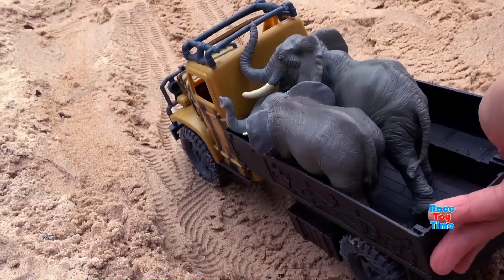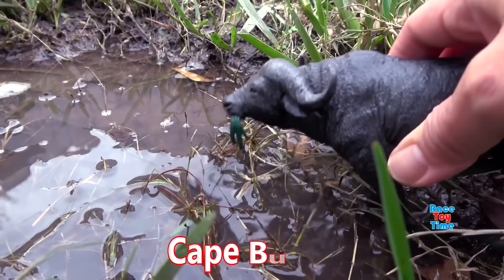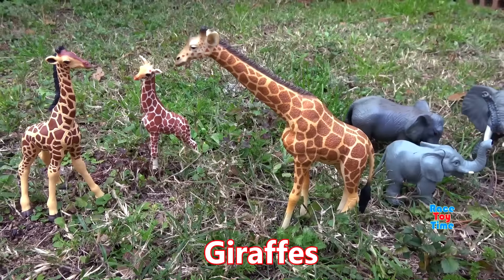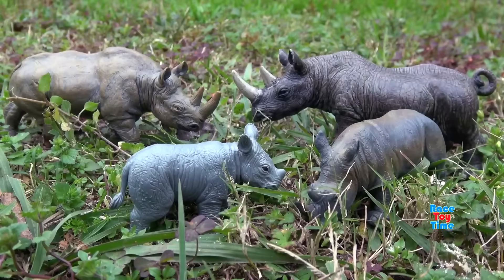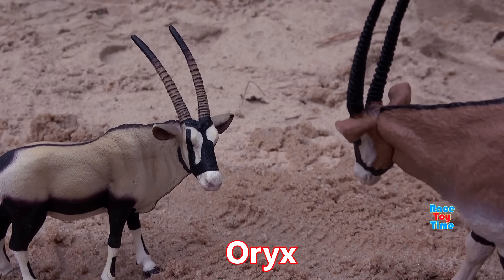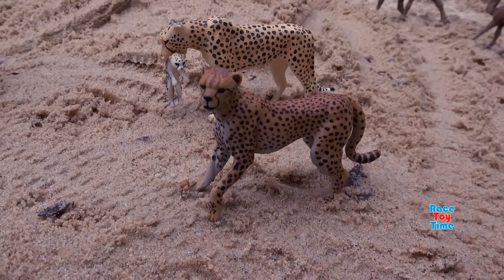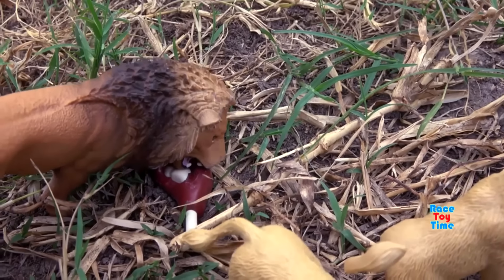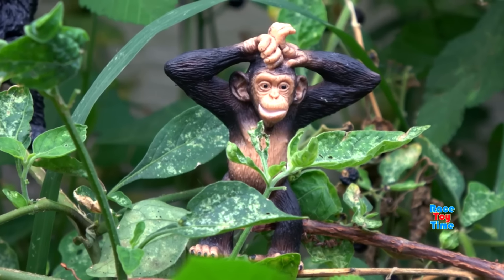Safari Animal Figurines and Fun Facts